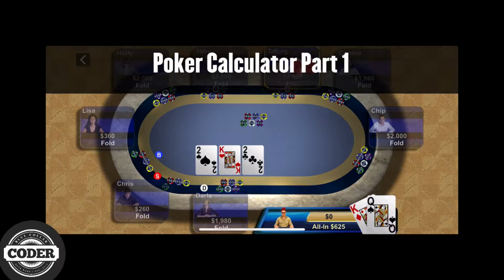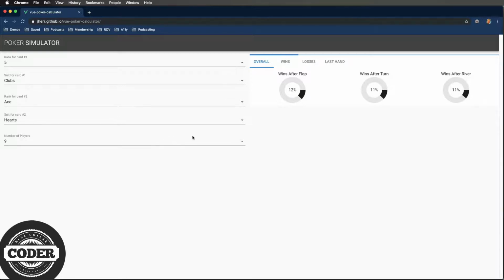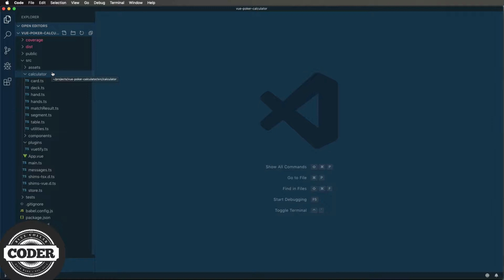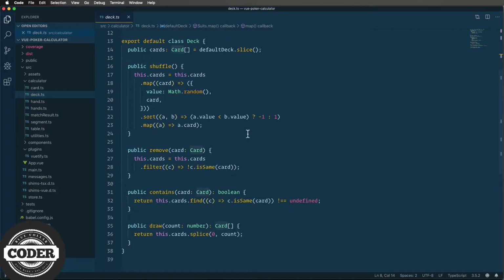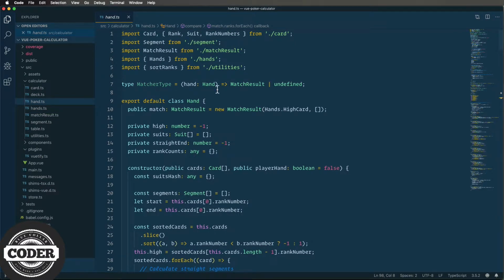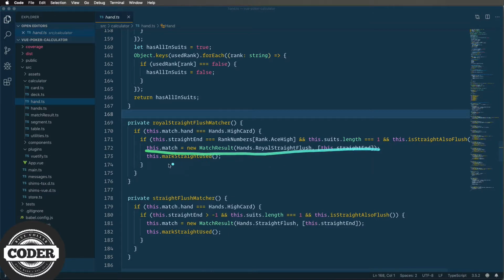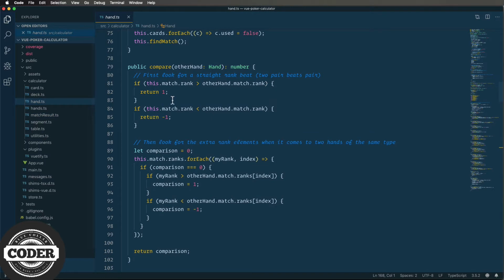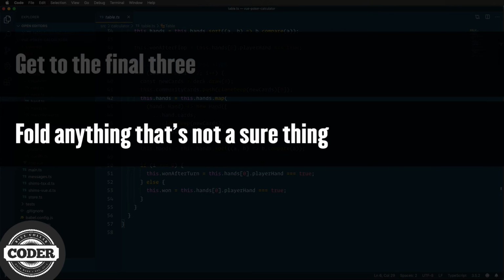Poker Calculator in Vue - Part 1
Walk through the code for a Poker Calculator built in Vue. Part 1 covers the Typescript engine used to simulate all the poker hands and tables. Part 2 covers the UI code.